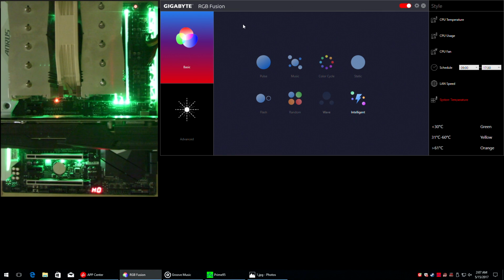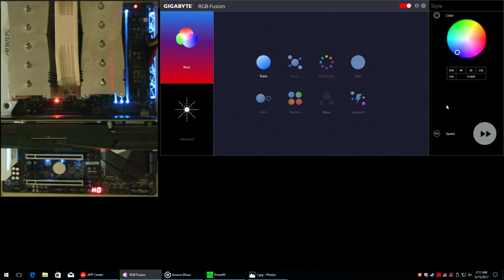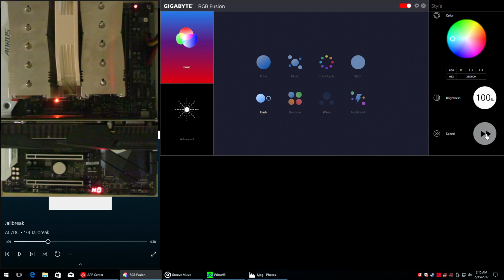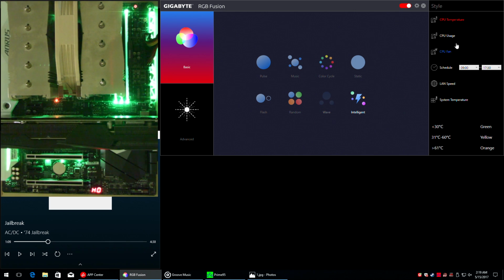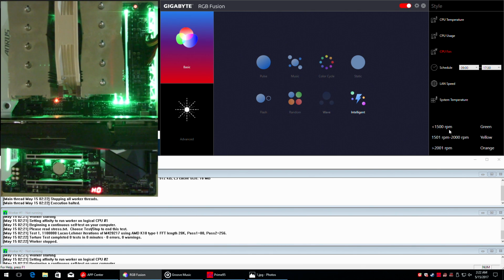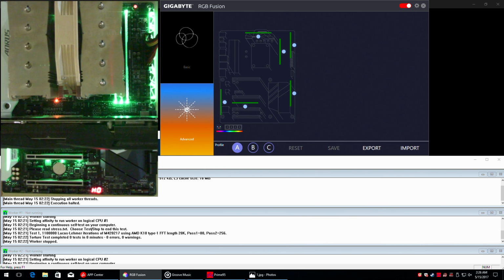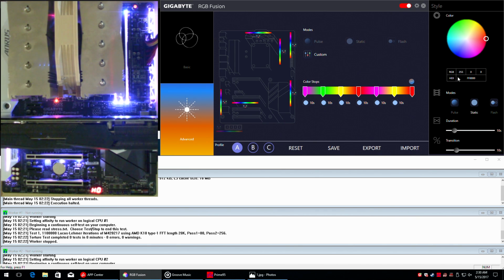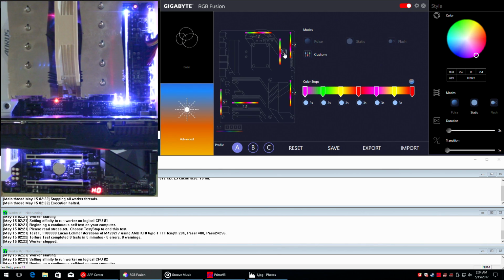GIGABYTE RGB Fusion on GA-AX370-GAMING 5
Setting the RGB LED lighting effects on GA-AX370-GAMING 5 motherboard using GIGABYTE RGB Fusion software.